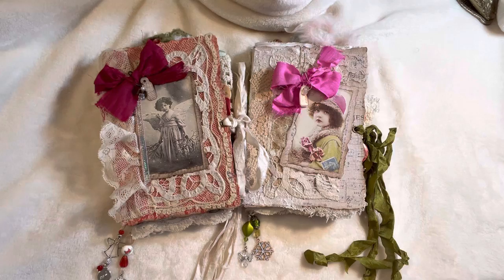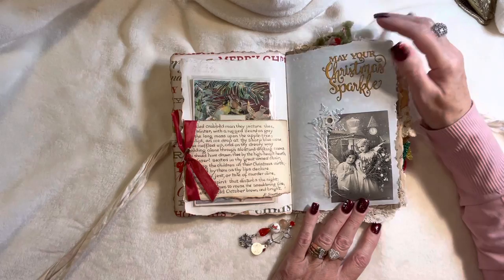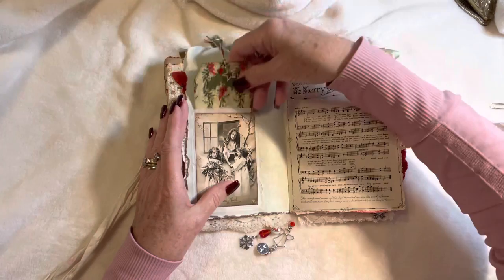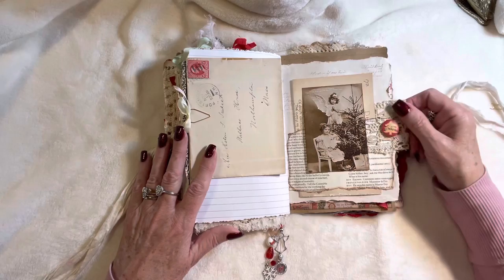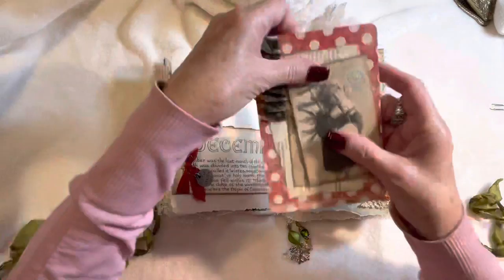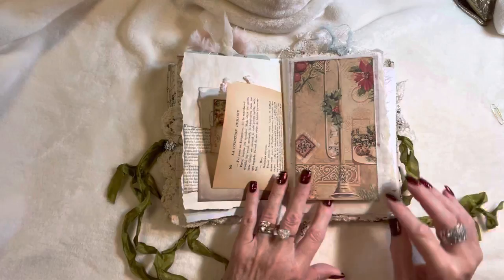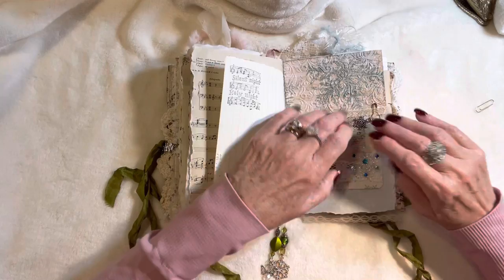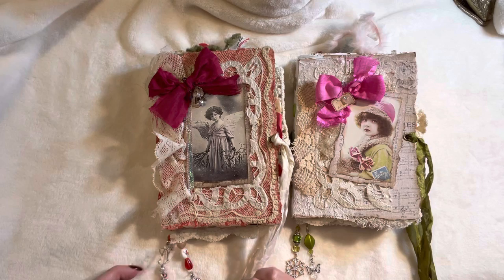Vintage Christmas Torn Journals - Guest Design Team project for Lorna at Taylor Made Journals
The kits I selected for this project are called Vintage Christmas Portraits and Songs of Christmas by Lorna from Taylor Made Journals. Thank you so much for this opportunity and your generous gift of the digital images. Such a pleasure to work with.

I used antique and vintage lace and trims throughout both journals and lots of vintage ephemera. Vintage Christmas sheet music and book pages. Tea dyed pages, parchment papers and G45 Twelve Days of Christmas papers. Lots of stamping, die cuts and embossing. Charms and beads. Sari silk and seam binding tie closures. Wooden buttons. Vintage buttons. Inspiration for torn journals from Michelle at Country Morning Creations and Chapter One Papers on Instagram.

For more inspiration check out my FB and IG accounts: VintageEleganceInspiration